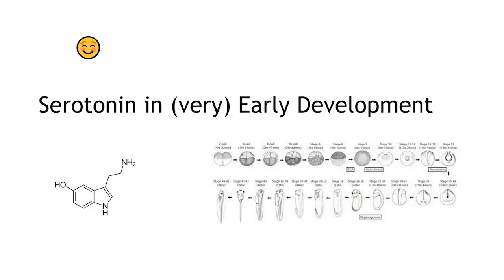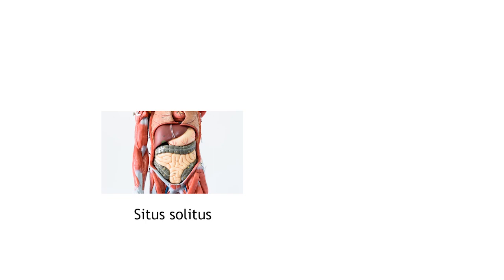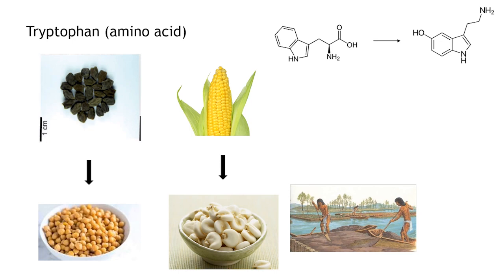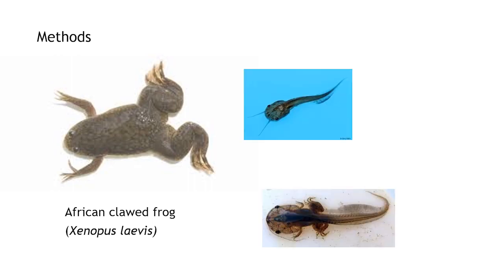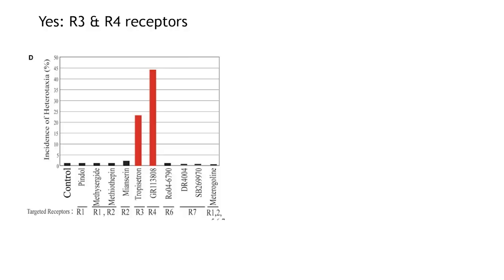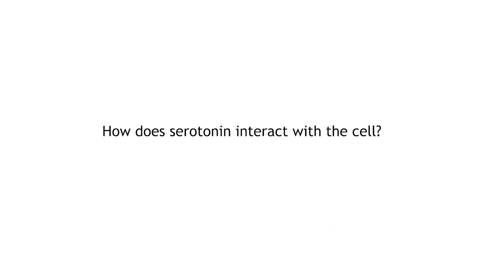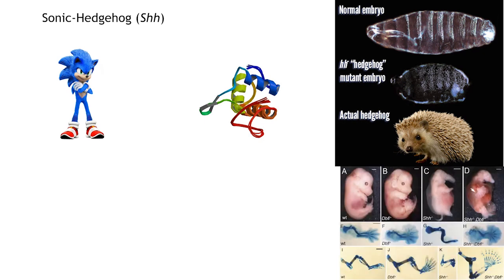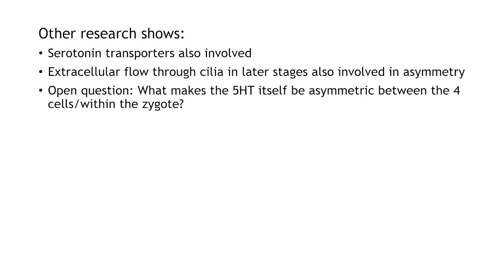The role of serotonin in early development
What makes your heart be in the right spot? And why do we only have one of it, but two eyes, lungs, kidneys, etc?
This is another short presentation I made for the Animal Sexual Behavior class I was a TA for. Here, I present the paper "Serotonin Signaling Is a Very Early Step in Patterning of the Left-Right Axis in Chick and Frog Embryos"